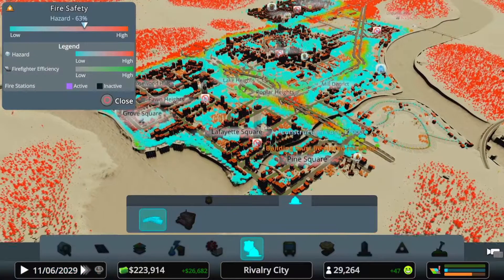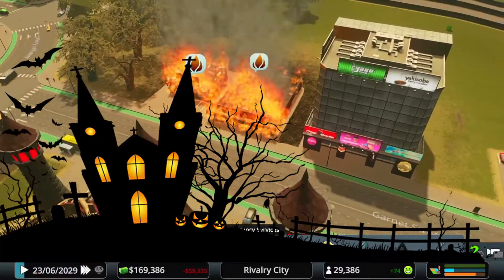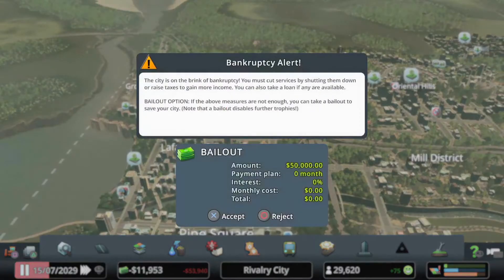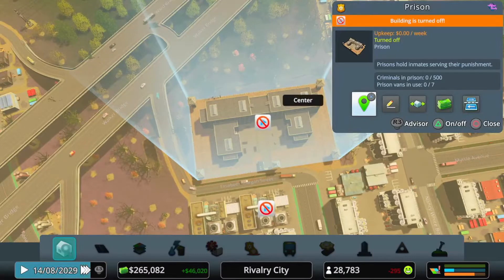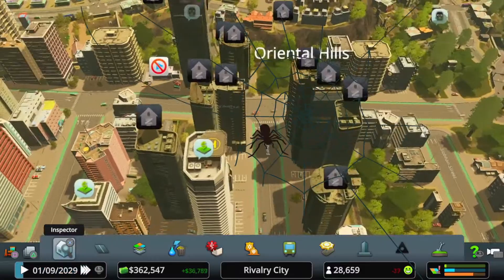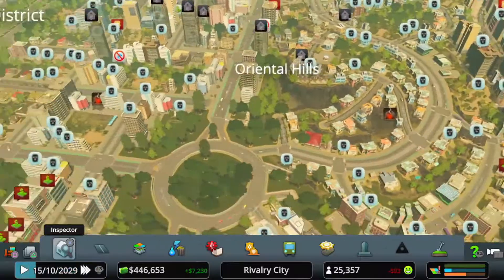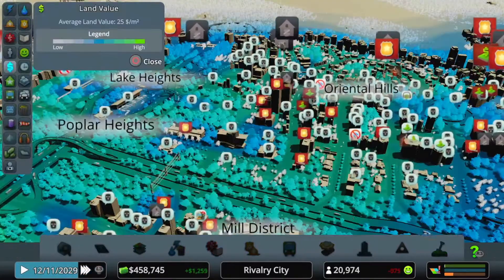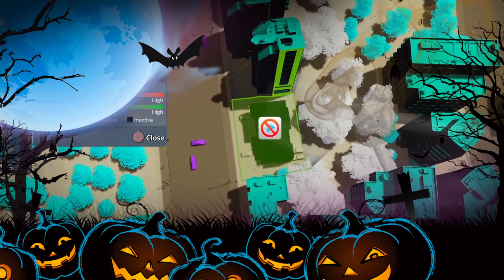City Skylines New Weekly Episode | Halloween Crime & Punishment - Where are the Police?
Hi and welcome to City Skylines New Weekly Build Halloween Episode, Crime & Punishment

Cities Skylines is a city building simulation game that I am playing on the PS4, and you’ll get to see my gameplay and a walkthrough of the game. I provide many useful Tips & How To guides along the way as I’m quite experienced at the game and I love it!

Cities Skylines is a simulation game where you build a city and balance your budget.
Increase the size of your city and keep your citizens happy to progress further in the game, unlocking famous monuments & landmarks!

Manage your city policies and set out your transport routes, as well as many other options to map & plan out your city the way you want it. And also with tons of traffic jams to sort out, Cities Skylines offers lots of fun!

“Visit for the content, stay for the Community”

MATCH CONTAINS PLAYERS:
- Caiine